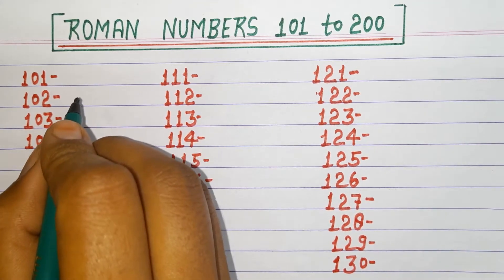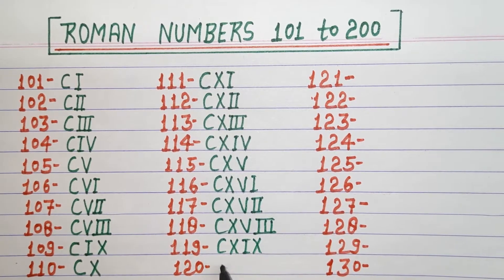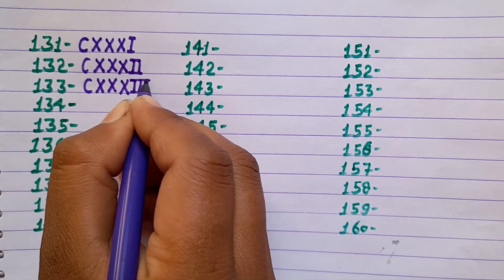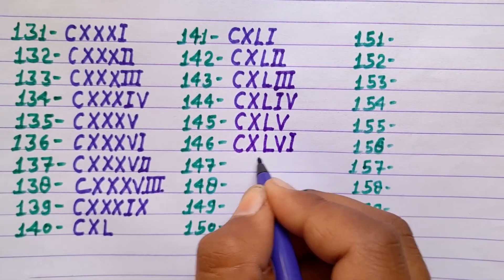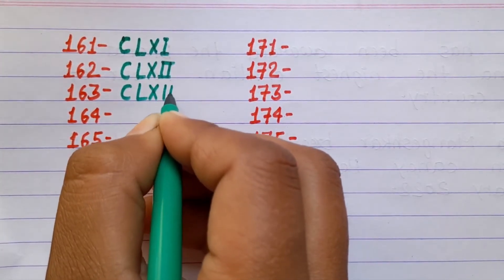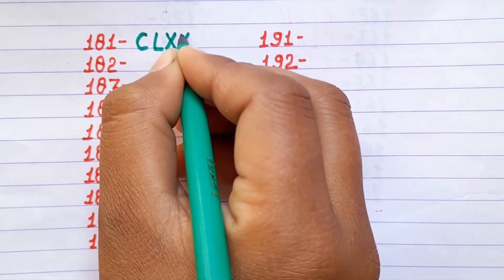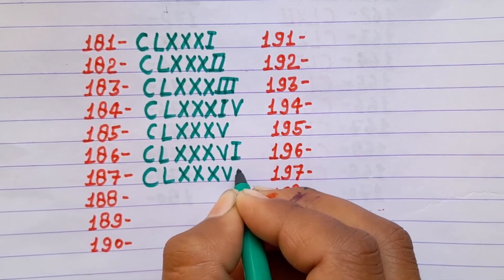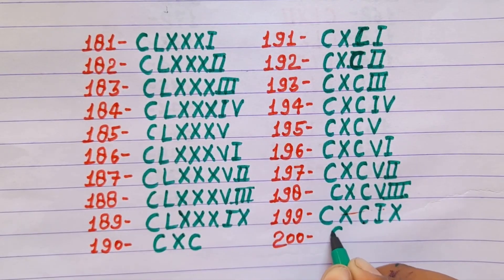Roman numerals 101 to 200 || Roman numbers 101 to 200 || Roman ginti 101 to 200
101 to 200 Roman numerals
101 to 200 Roman numbers